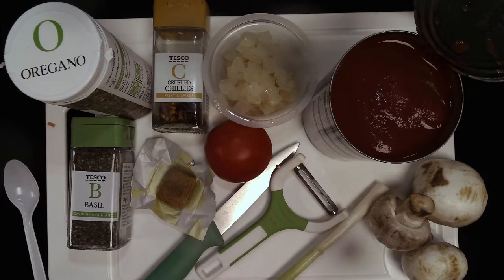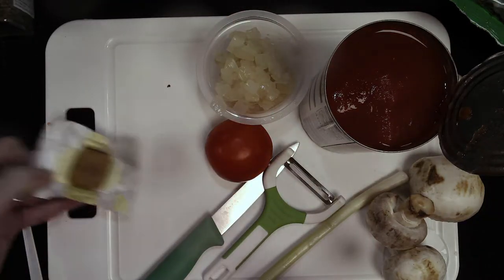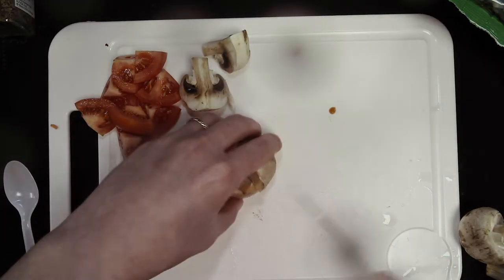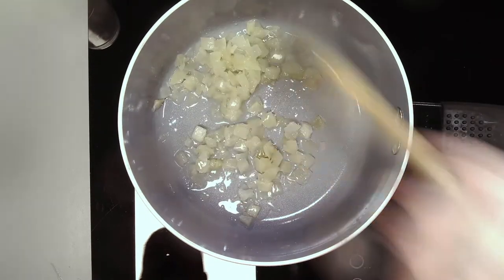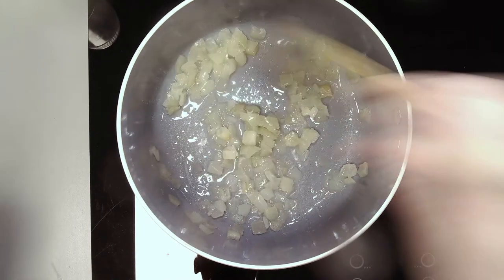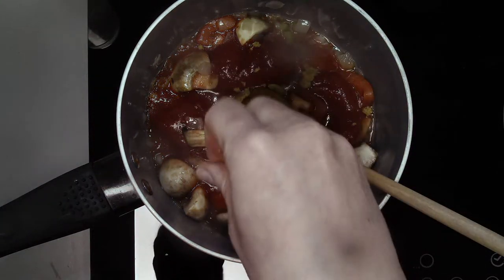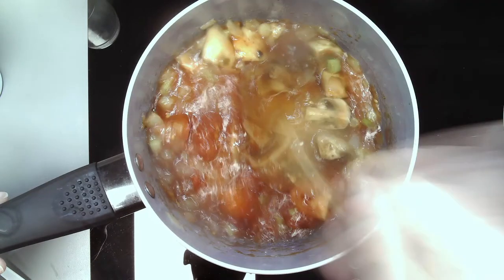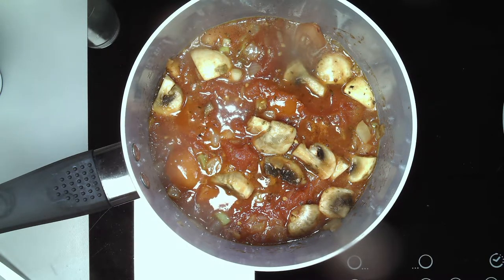Food - Week 8 Y9 Ragu